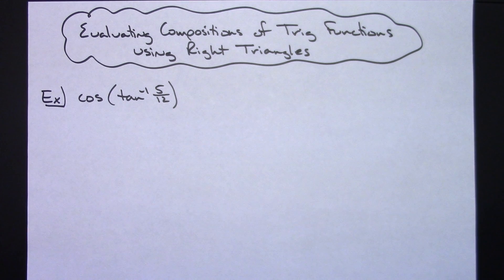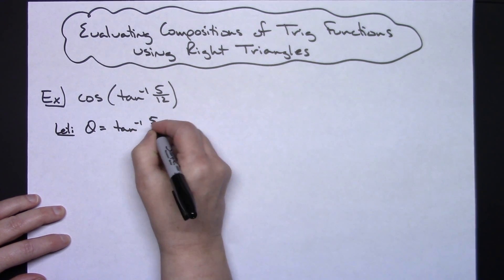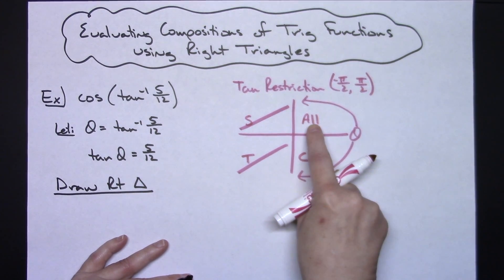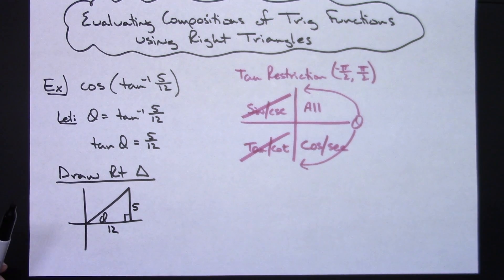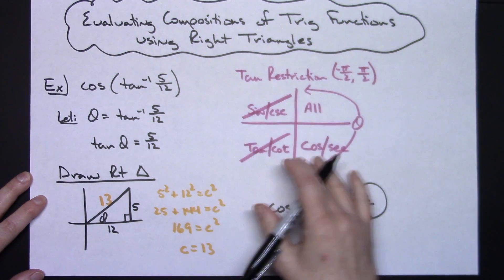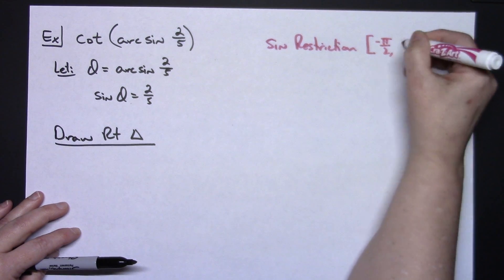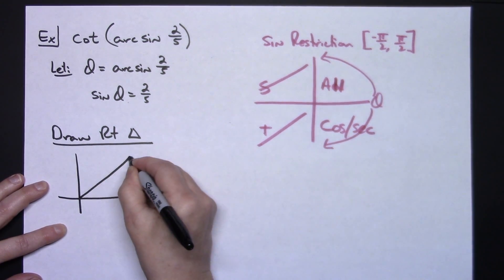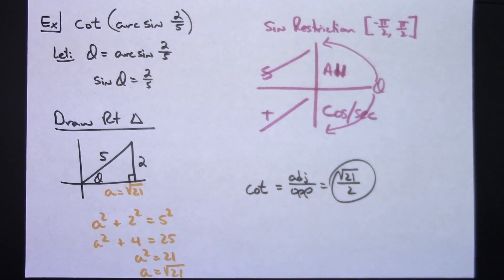Evaluating Compositions of Trig Functions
This video goes through 2 examples of evaluating compositions of trig functions without the use of a calculator.